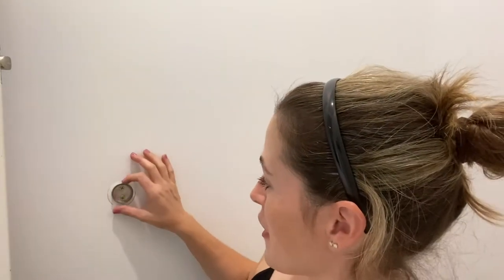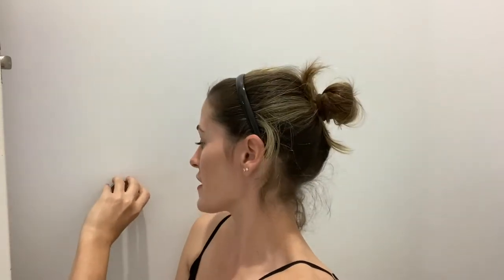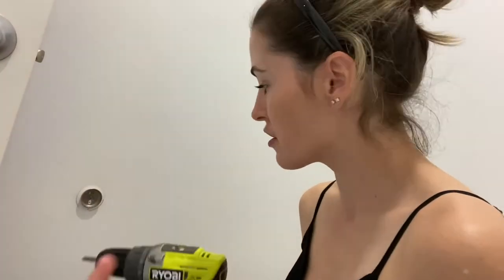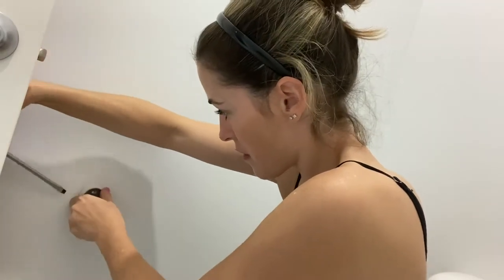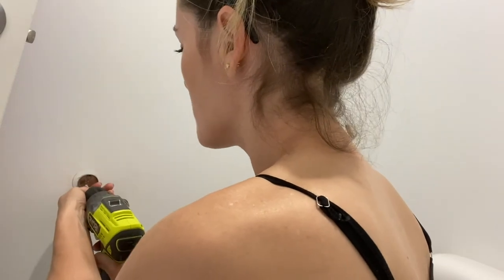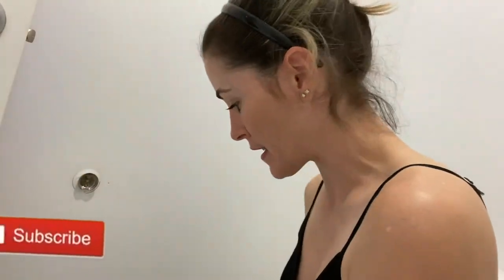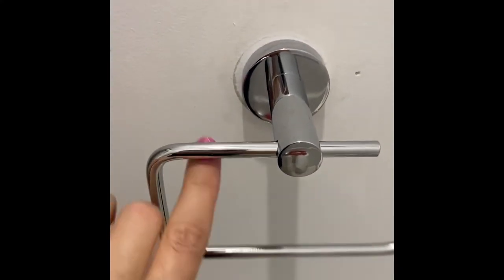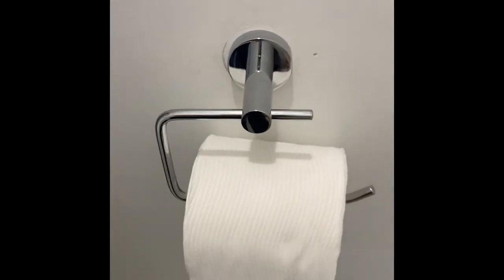How to Install a Toilet roll Holder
A quick guide to install a toilet roll holder. Using basic tools.

Make sure to follow along on the socials too! Stay up to date and get the latest tips and tricks from me... The Lady Tradie!